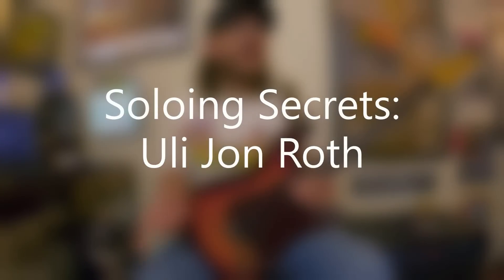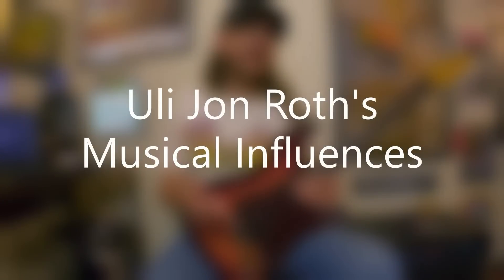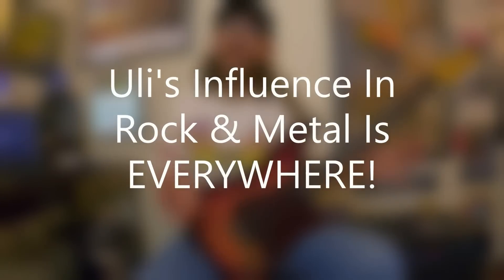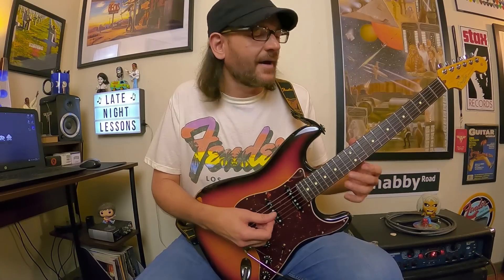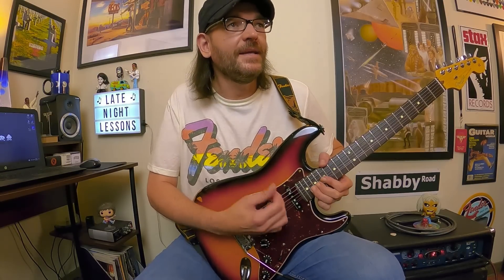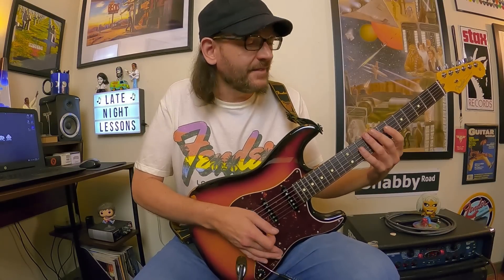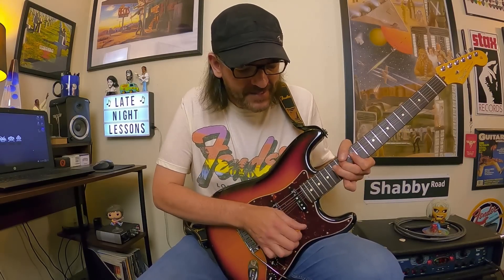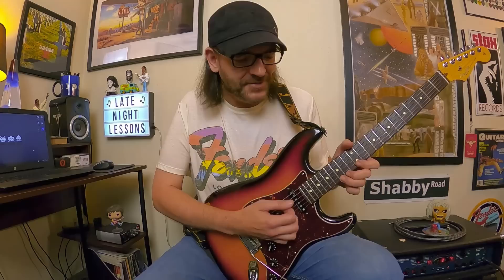Soloing Secrets - Uli Jon Roth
Hey everybody! Here's the next episode of Soloing Secrets with Uli Jon Roth. I've had a number of requests to feature more of Uli's music, and while I did feature him in a Three-For-All episode a few years ago, this time we're doing a deep-dive into his classic and massively influential style of lead guitar and a hitting a number of his trademark ideas along the way - so let's dive in!

Uli's name may not be of the household variety, but his music and musical influence in rock, hard rock, metal, and shred guitar music cannot be argued or denied - he's every bit as essential as other guitar legends from his era (including Ritchie Blackmore, Michael Schenker, and countless others), but he's widely considered the "godfather" of neoclassical rock/metal - and this lesson reveals some of this history and influence.

The ideas shared in this lesson range from music pulled from Uli's solo project Electric Sun, to a variety of music from his days playing in the Scorpions during the 1970s. This includes sections from songs such as 'Catch Your Train.' 'First Light,' 'Sails Of Charon,' 'Electric Sun,' and 'Pictured Life' to name a few.

Needless to say, if you're a fan of Uli Jon Roth's music, an early Scorpions fan, a hard rock/metal-minded guitarist, or a player searching for some new ideas to stick into their bag of tricks - this lesson is totally for you.